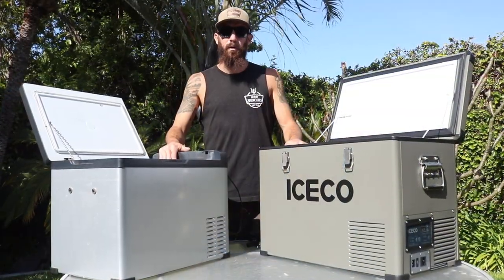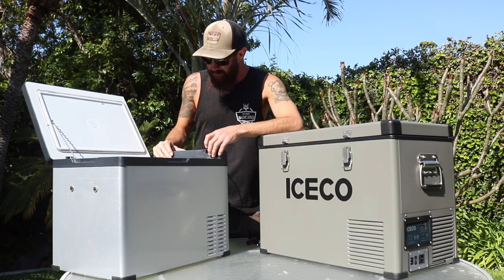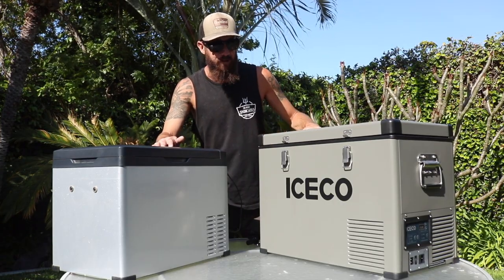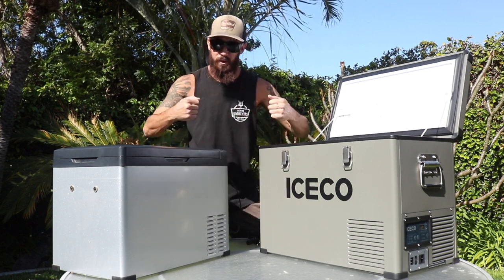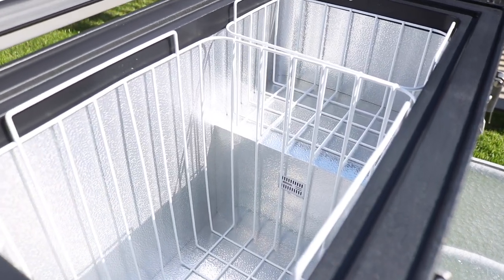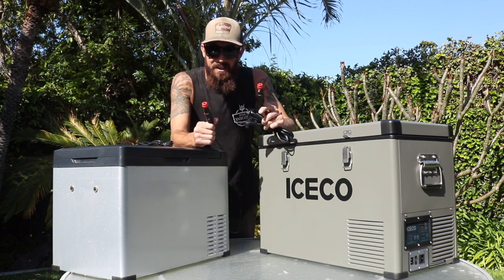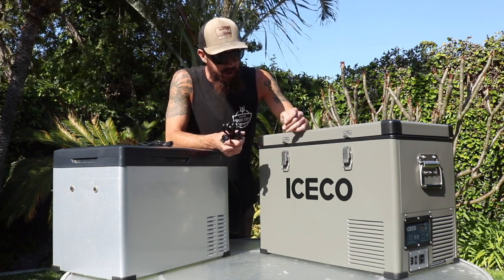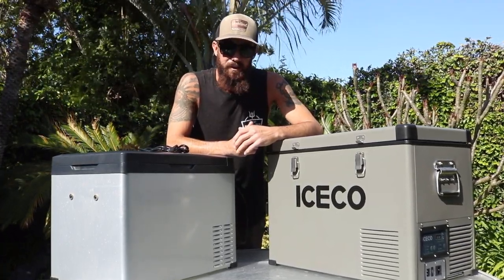12v Fridge For Vanlife On A Budget?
This Iceco 12v refrigerator is definitely quality. Although it will definitely be put though serious real world testing in a full-time situation in my van. I am not displeased with the Alpicool fridge but the quality is lacking in comparison to the Iceco. Buy the Iceco fridge and other Iceco products here:

Other products I use including other fridge further down in description

Things in my van that make vanlife better & easier:

12 Volt Refrigerator:

6" Memory Foam Mattress:

Solar Panels 100W:

Solar Batteries AGM 155AH:

Solar Charge Controller:

Solar 8awg wire:

Maxxair Roof Vent Fan:

Diesel Parking Heater Complete Kit:

7 Gallon Water Container w/ Spout:

Best Camping Chair Ever:

Dish Washer / Shower Sprayer Thing:

Trasharoo Trash Can: